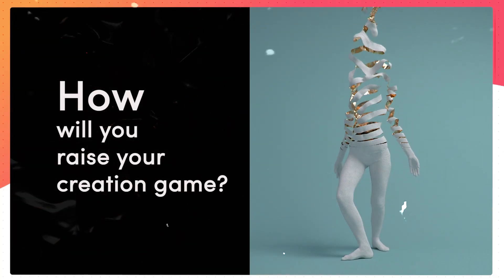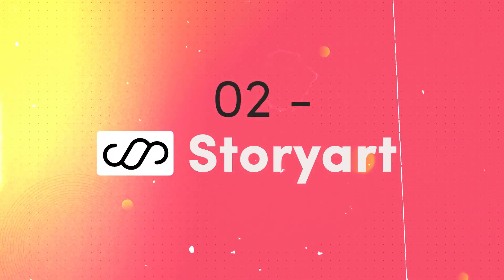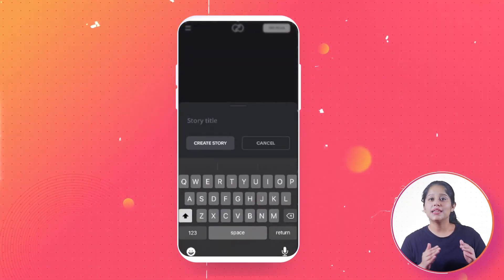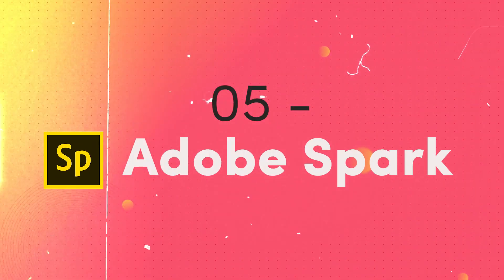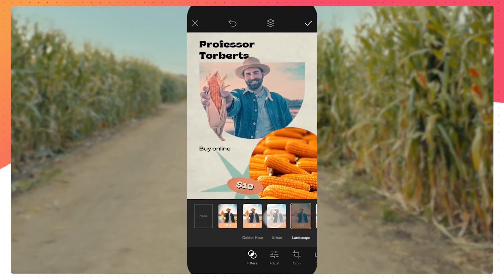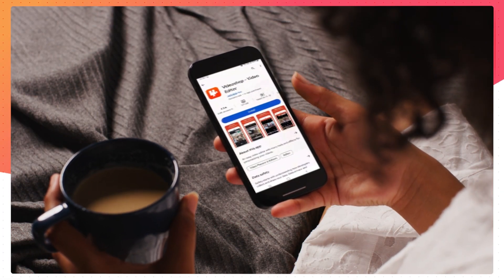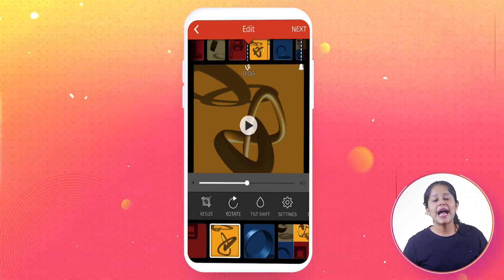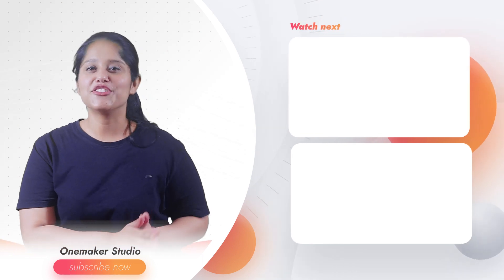Create Stunning Instagram Stories with These 9 Must-Have Apps!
In this video, we're going to reveal the secret sauce to creating jaw-dropping Instagram Stories that will captivate your audience and make your profile stand out. Whether you're a seasoned Instagram pro or just getting started, these 9 must-have apps are your ticket to unlocking the full potential of IG Stories.

📱 App List along with their links and Time Stamp:

00:23 - How will you raise your Creation Game

Each of these apps brings its unique features and creative tools to the table, making it easier than ever to craft visually stunning and engaging Stories that will leave a lasting impression.

In this video, we'll walk you through the key features of each app, provide tips and tricks for getting the most out of them, and demonstrate how you can use them to enhance your IG Stories game. Whether you're looking to add stylish text, eye-catching graphics, cool animations, or professional video editing, we've got you covered.

Don't miss out on the chance to take your Instagram Stories to the next level!

Ready to create Stories that WOW your followers? Let's dive in!